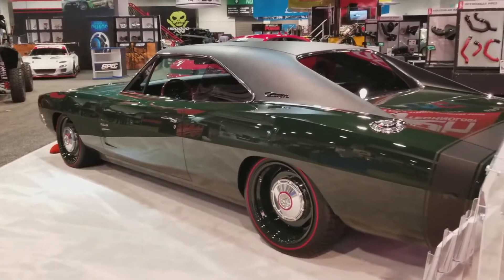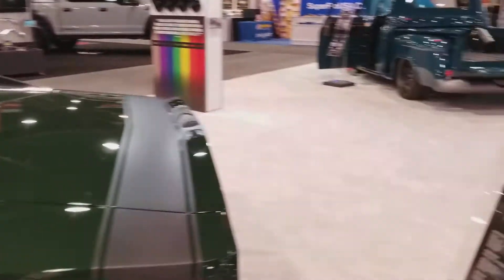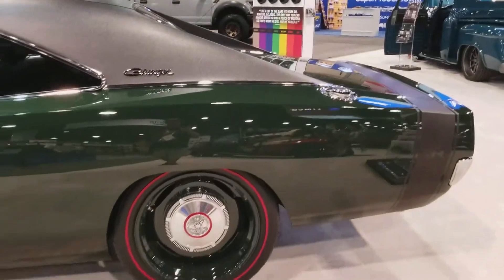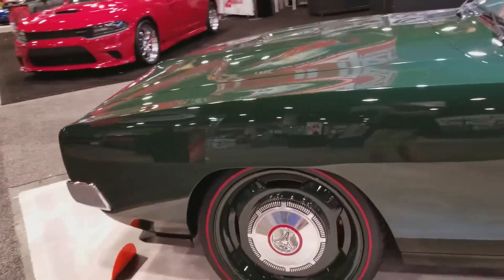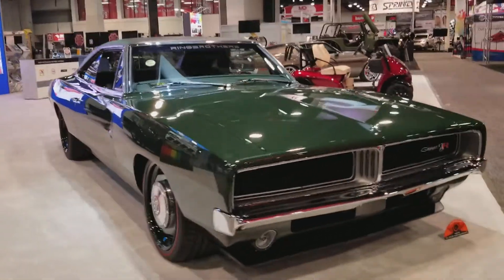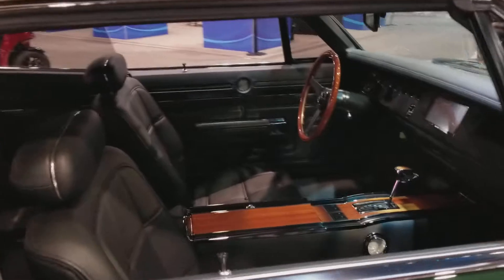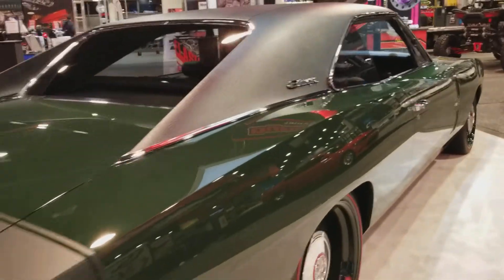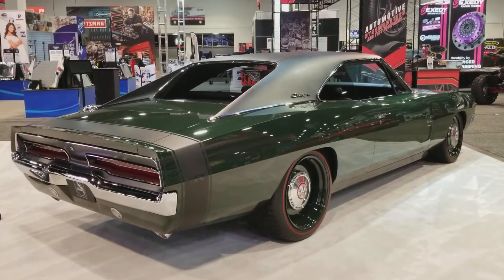DEFLECTOR 69 CHARGER SEMA 2017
Rings Brothers built Deflector 69 Dodge Charger at BASF Booth